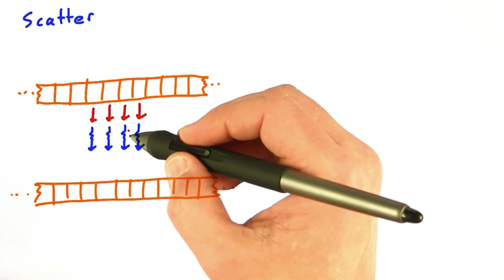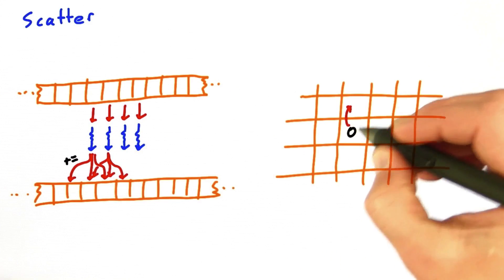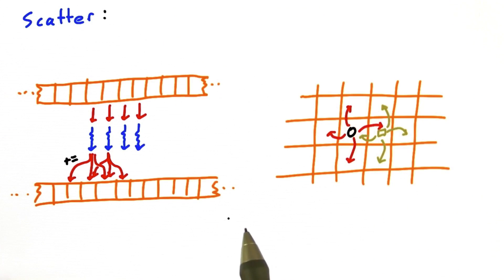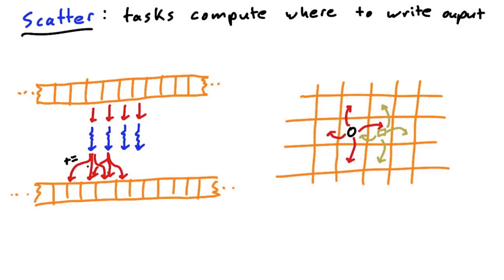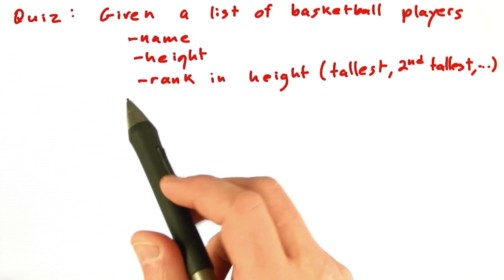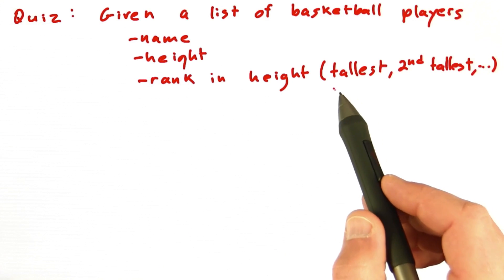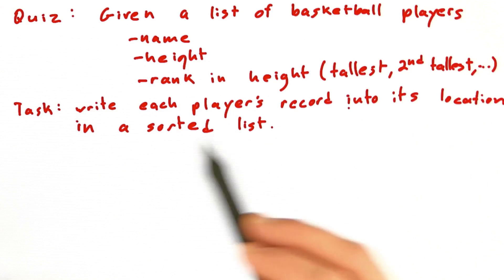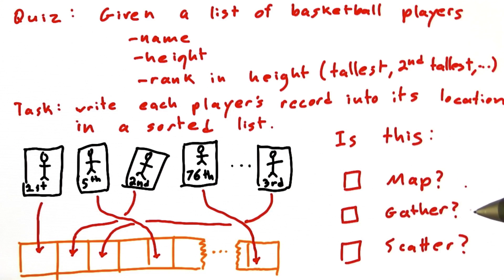Scatter Quiz - Intro to Parallel Programming